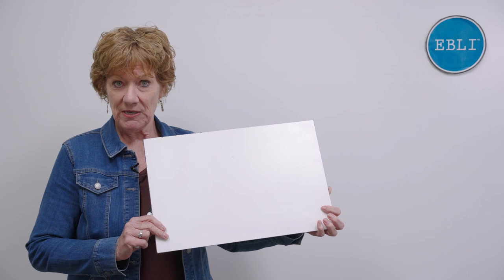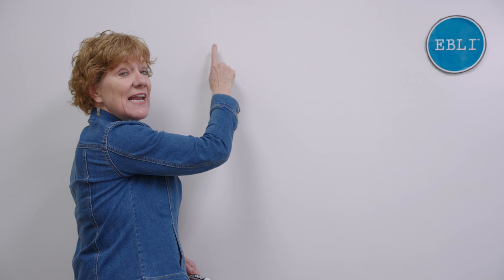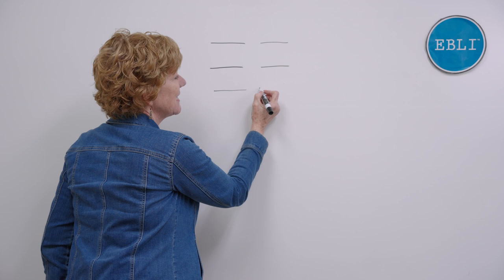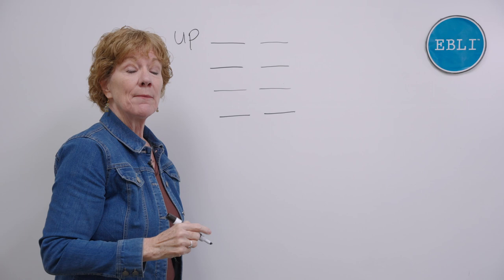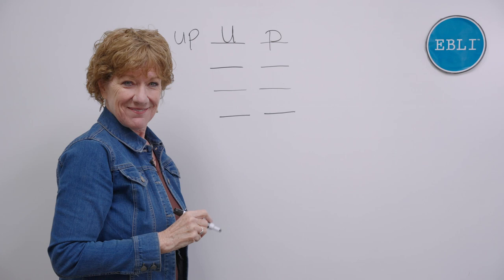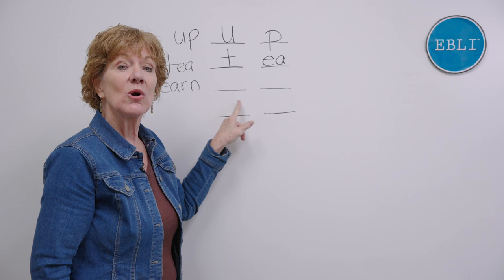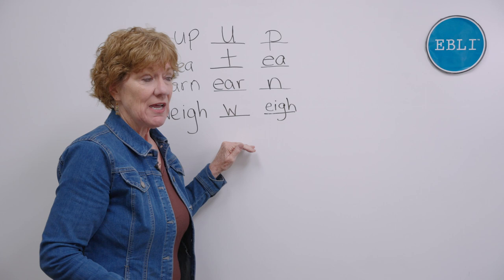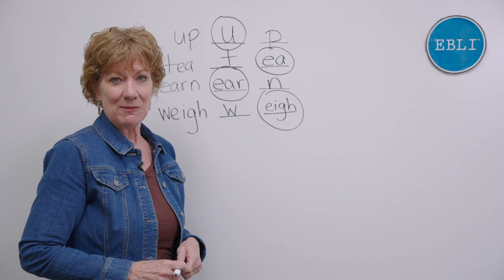1, 2, 3 and 4 Letters for 1 Sound - Supercharge Literacy Lesson 1: Up, Tea, Earn, Weigh - EBLI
In this video, you'll learn that 1, 2, 3, or 4 letters can spell a sound in the English language through EBLI's multi-sensory Structured Linguistic Literacy approach. This Supercharge Literacy Student Lesson was created for upper elementary to adult learners.

Materials Needed:
- Whiteboard (11 x 16 or 12 x 18 inch)
- Eraser